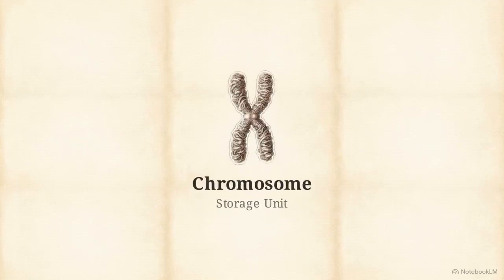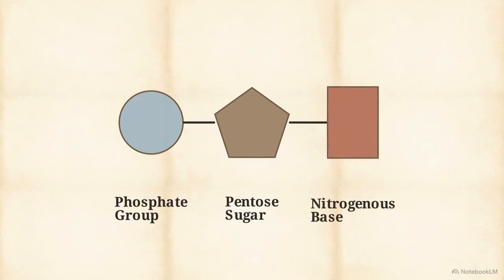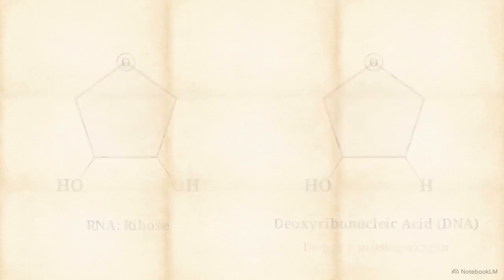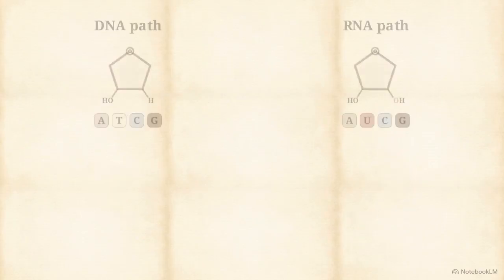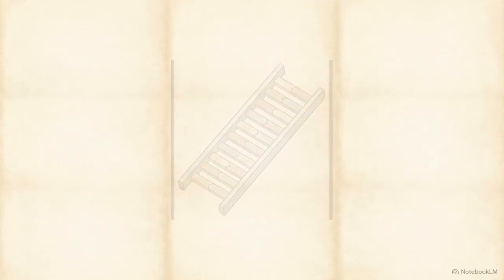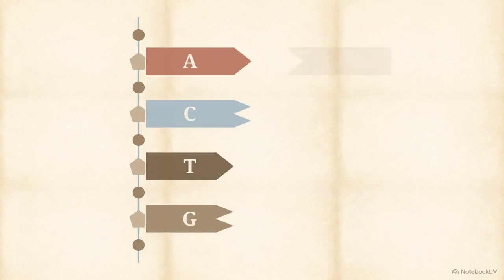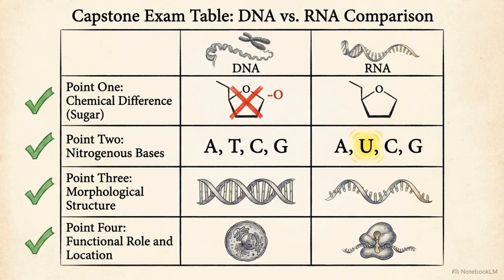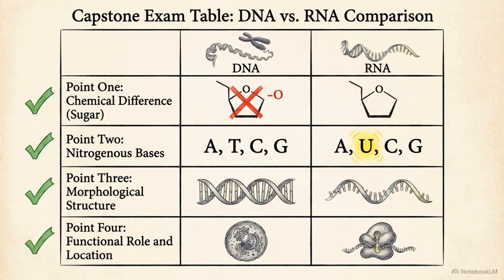DNA vs RNA Structure & Differences | Class X Biology | WBCHSE & NEET Prep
Master the structure of DNA and RNA for your Class X Biology board exams and NEET preparation! In this comprehensive video, we dive into the morphological and chemical structures of both DNA and RNA, perfectly aligned with the WBCHSE syllabus for the "Continuity of Life" chapter [1]. We highlight crucial, exam-ready sections and break down the major differences between DNA and RNA so you can study smarter and score higher.